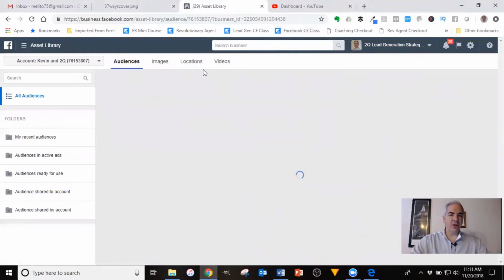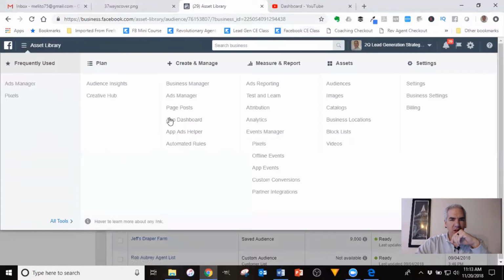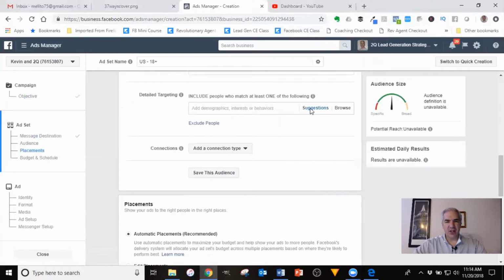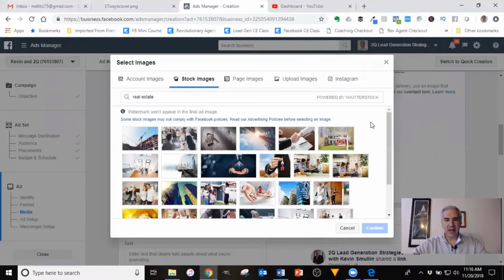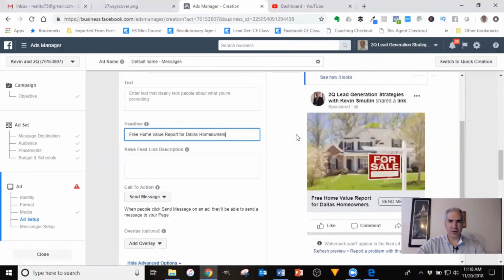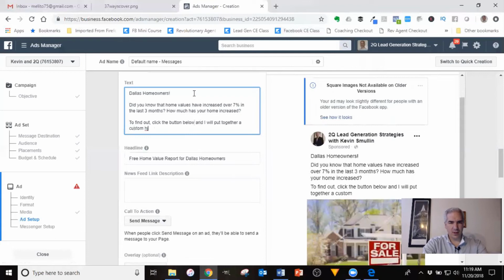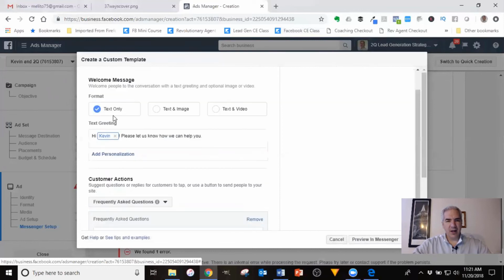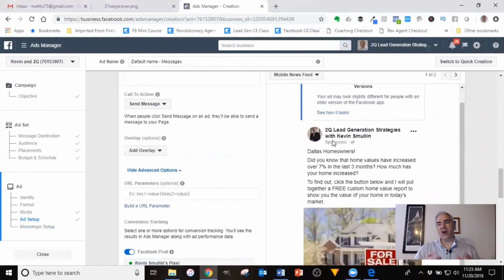How To Generate Targeted Seller Leads for $1 Day on Facebook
Want to learn how to generate even more real estate leads? Our FREE course shows you how

Want top level training in real estate? Here's the Revolutionary Agent Course

Sometimes targeted sellers on Facebook has become more difficult than it was in the past. In this video, I show how to set up Facebook ads for sellers.

These real estate leads will be sellers that know you and are ready to take the next step. It will be different than a cold lead that is hesitant.

You can do this for a very limited budget, even as low as $1 per day using Facebook ads and custom audiences. In the video, I show how to generate seller leads for real estate.